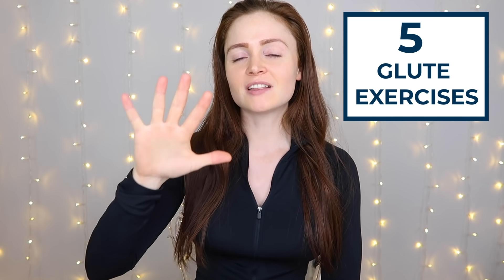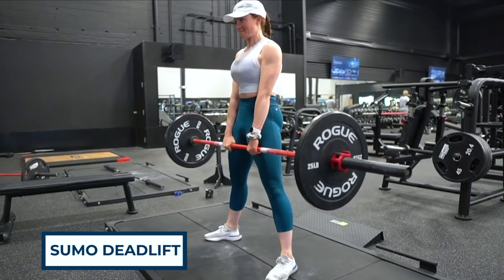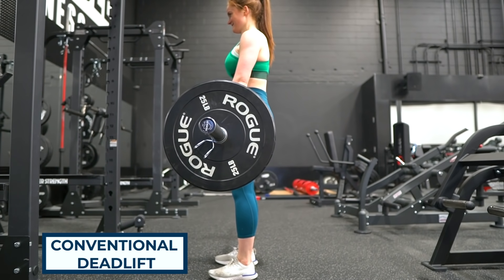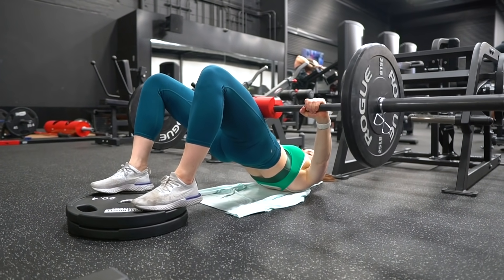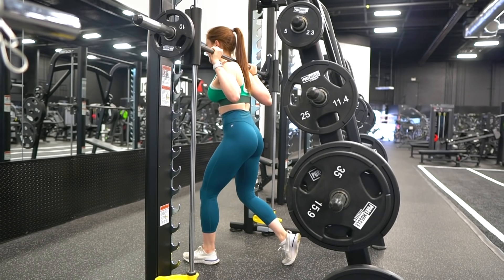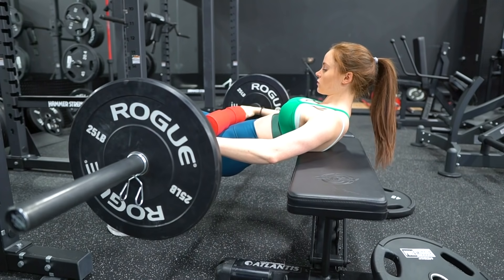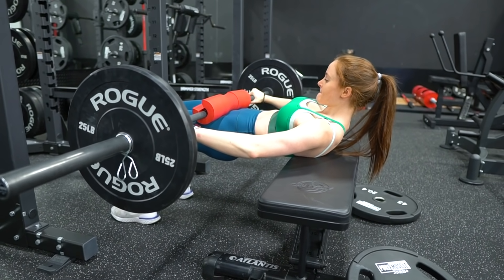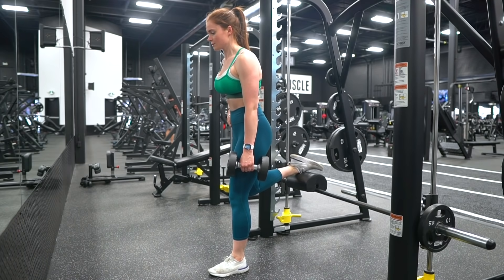The 5 BEST Glute Exercises (you’re not doing)